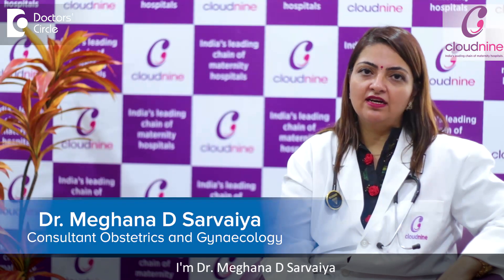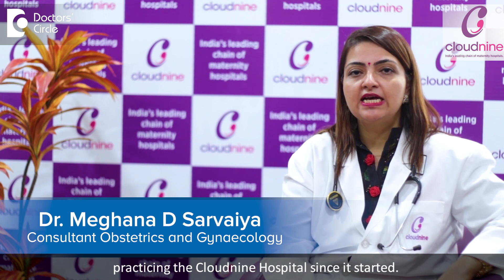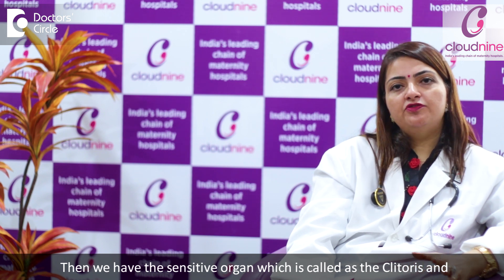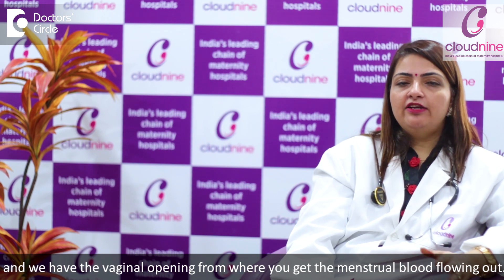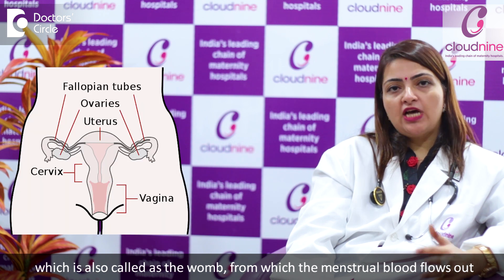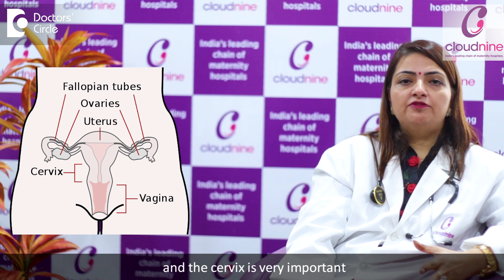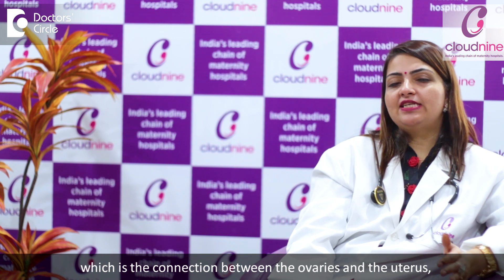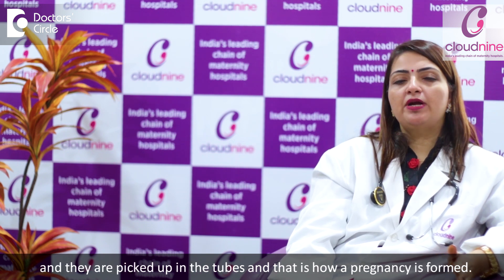Female system and its functions I Dr. Meghana D Sarvaiya I Cloudnine Hospital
It comprises of the external and the internal organs. The internal comprises of the uterus which is also called as the womb which bears the children in future. The other organs are the both sides tubes which is the connection between the ovaries and the uterus, where the pregnancy actual forms and both ovaries which are the egg producing organs. From the ovaries the eggs get released and they are picked up in the tubes and that is how a pregnancy is formed.